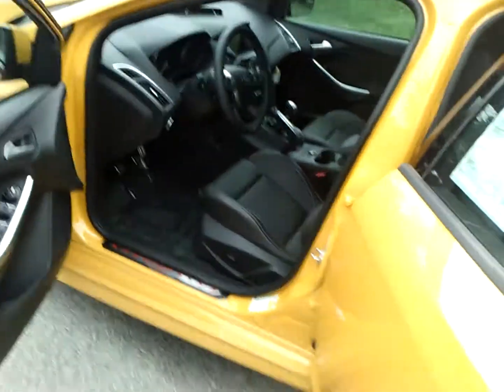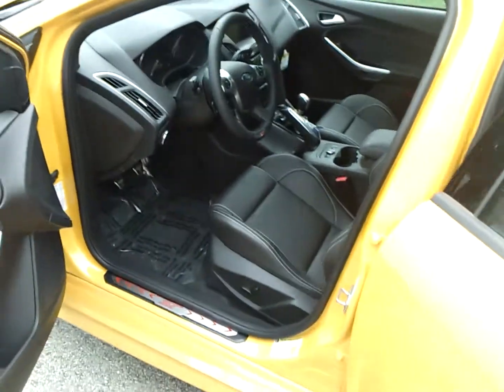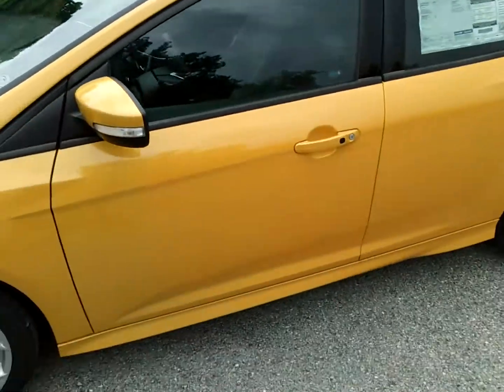2013 Ford Focus ST Interior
Ford Autoworld
2721 Broadway
Anderson, IN 46012